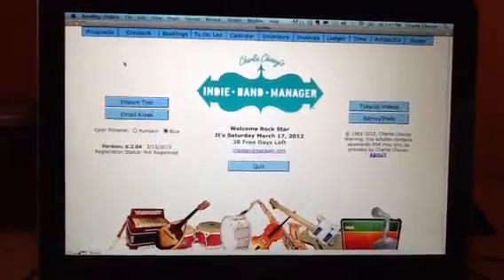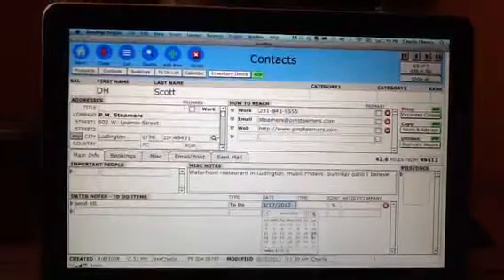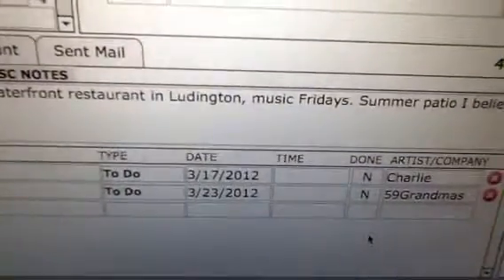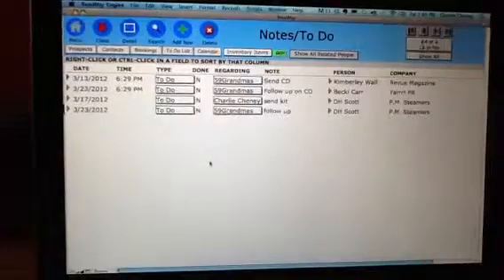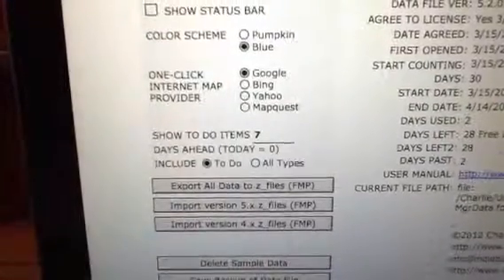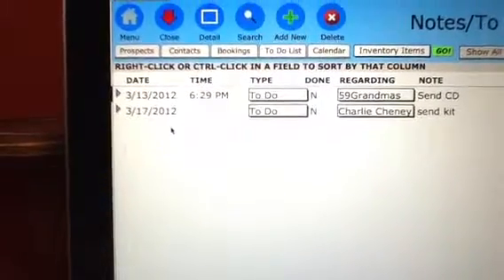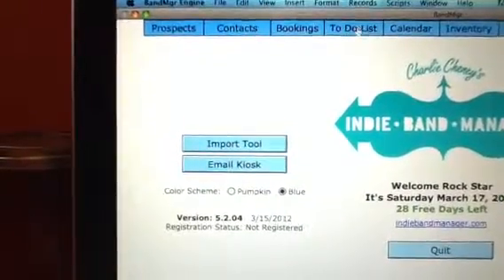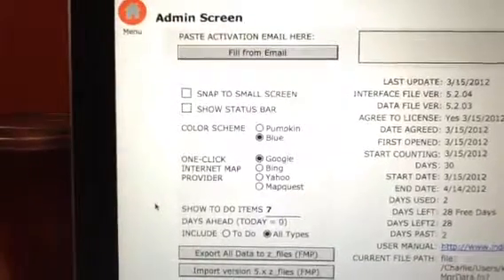Setting "To Do" Items in Indie Band Manager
I needed a To do list tool in Indie Band Manager because I found I was forgetting things, and I needed a tool that we keep me focused and on task. this new version has a few new features s well, so this is a quick tutorial on using the To Do list and configuring your preferences.